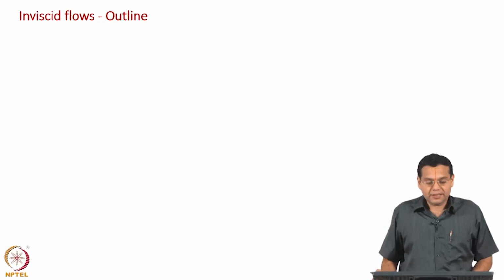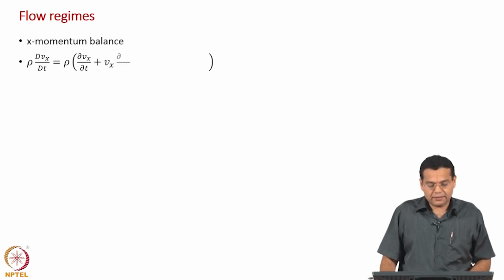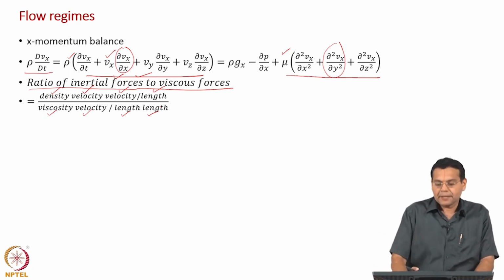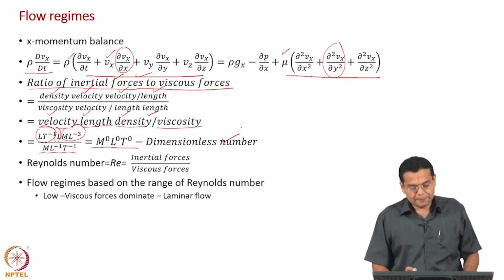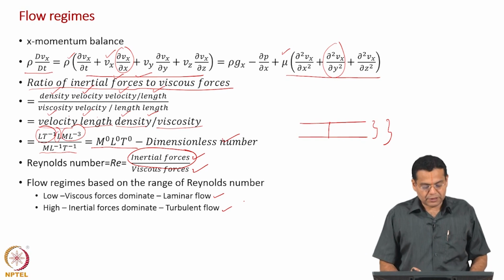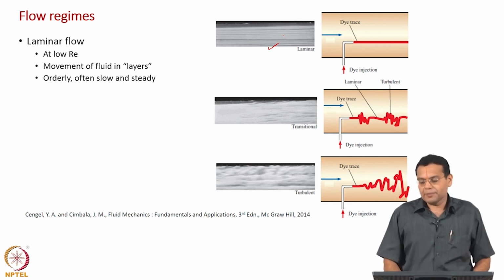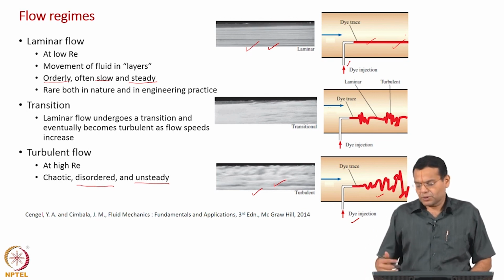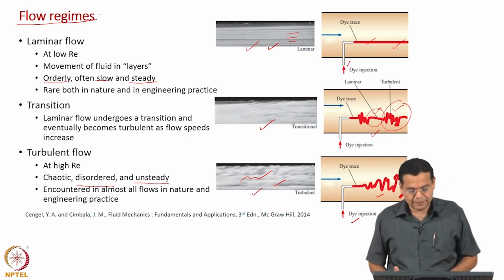Flow Regimes : Laminar and Turbulent flow